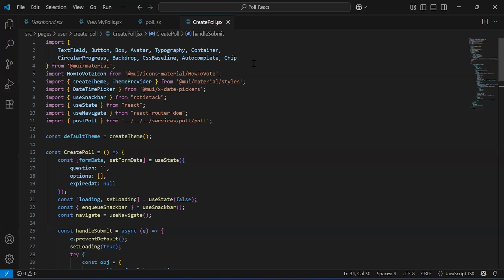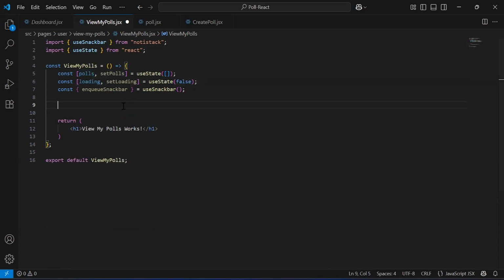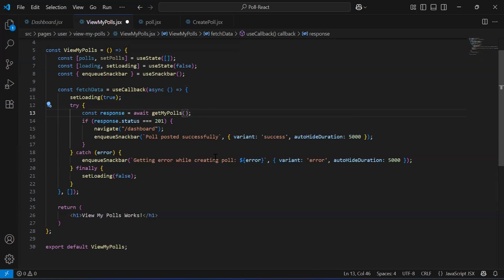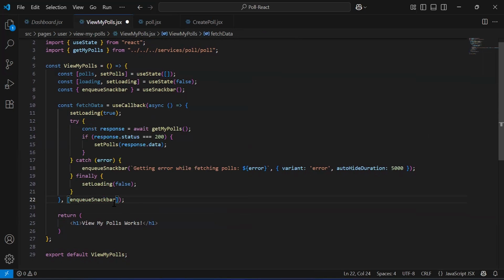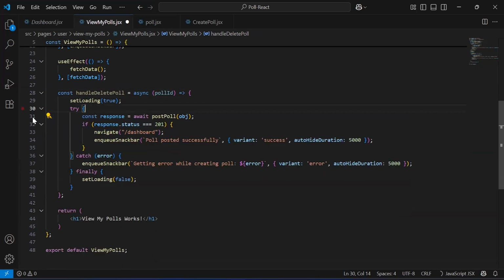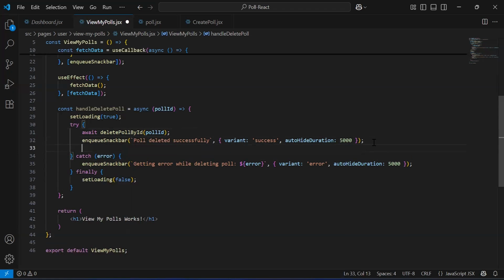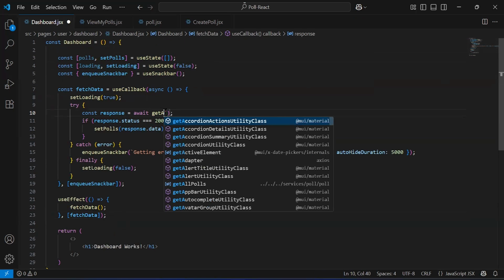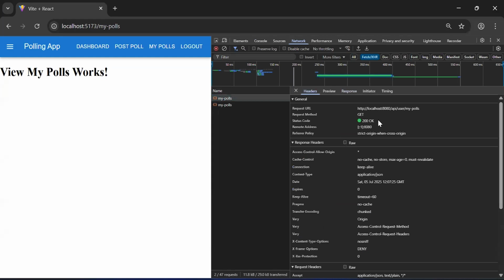Calling Get & Delete Poll API in React Application | Polling App with Spring Boot & React | #29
In this video, you’ll learn how to call the "Get All Polls", "Get My Polls" and "Delete Poll" APIs from a React application. These APIs are essential for showing all available polls and the polls created by the currently logged-in user.

⚛️ What You’ll Learn:

How to make GET & DELETE requests using axios in React

Structuring components to show both all polls and user-specific polls

Handling loading states and API errors

Best practices for managing data and rendering conditionally in React

💡 This tutorial is great for anyone building polling apps, user dashboards, or full-stack projects with React and a backend like Spring Boot or Node.js.